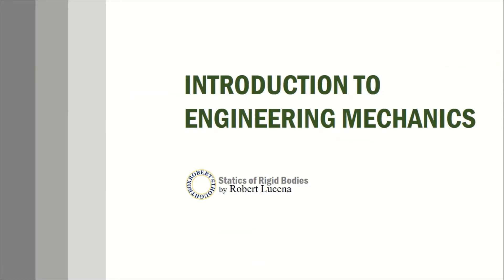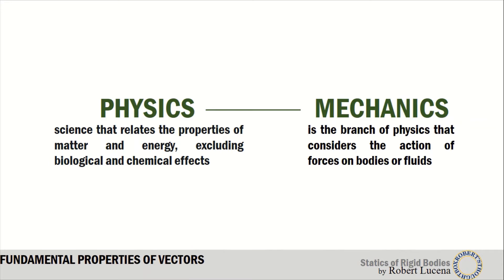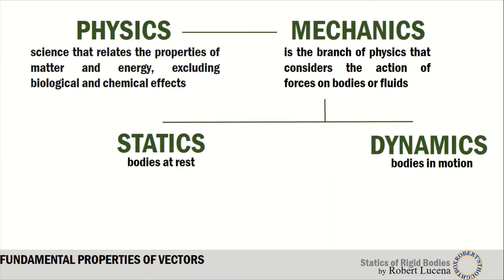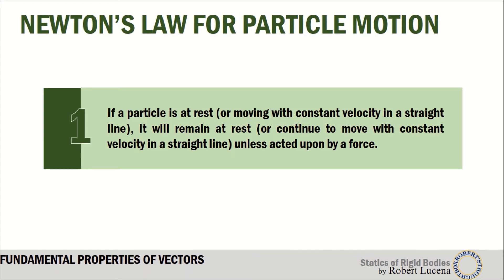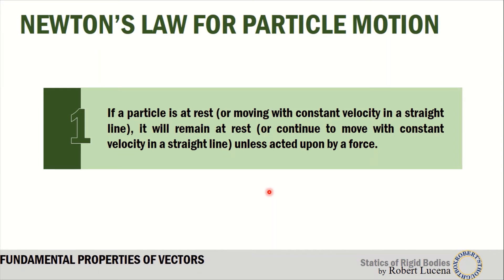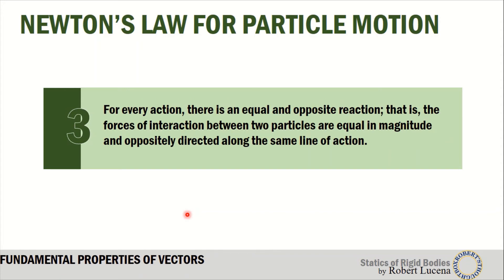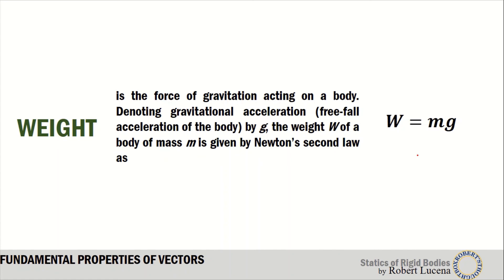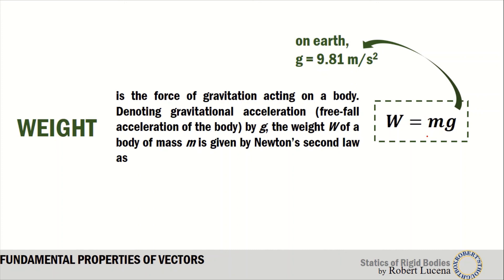Introduction - Statics of Rigid Bodies Lecture Series Part 1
This is a brief introduction about the course and some knowledge about Newtonian Mechanics. Make sure to watch the next part. Enjoy and keep learning!

References:

Engineering Mechanics by Pytel et al
Engineering Mechanics by Singer